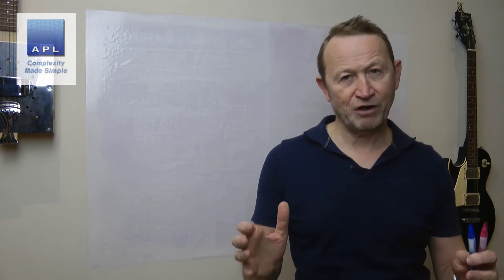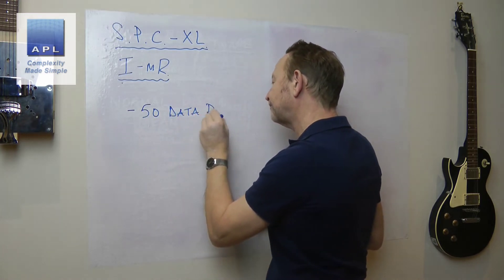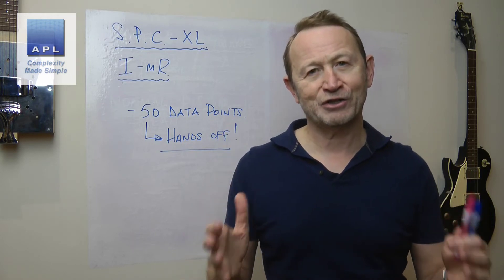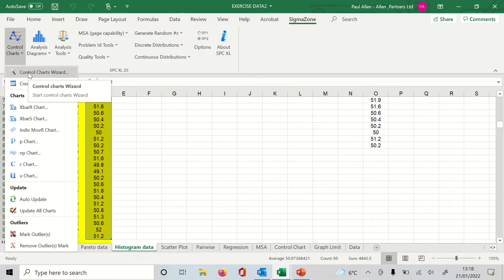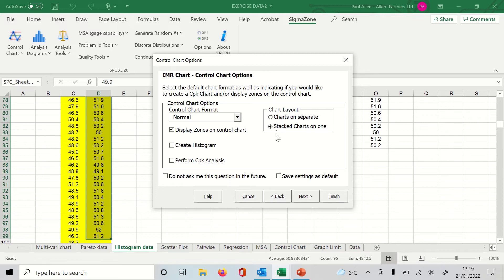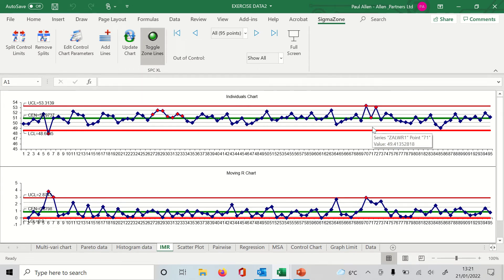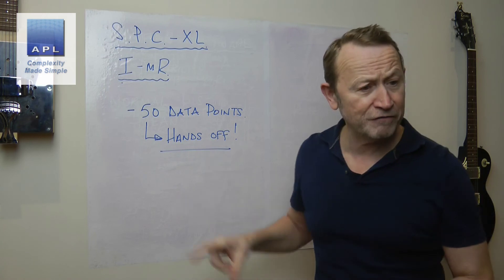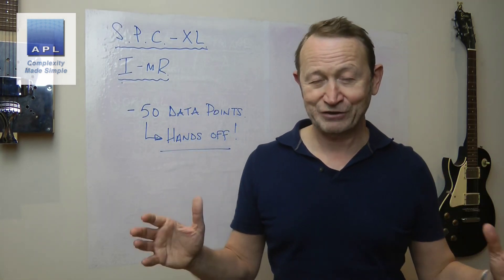I-mR Chart using SPC XL - 6 Sigma training...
A tutorial showing how simple SPC XL is to use...a 6 sigma tutorial